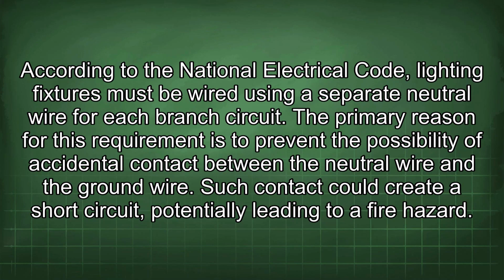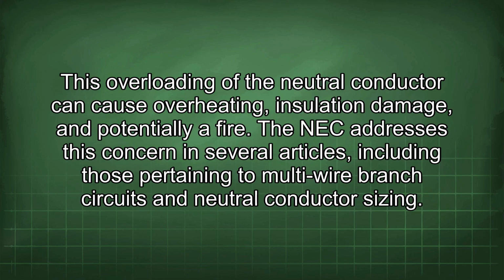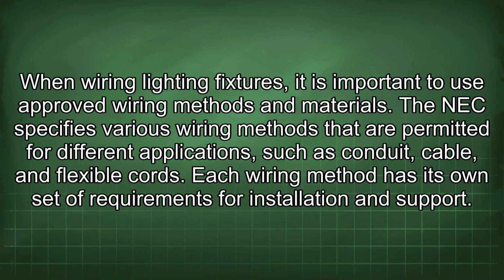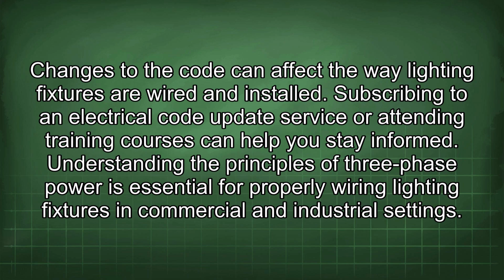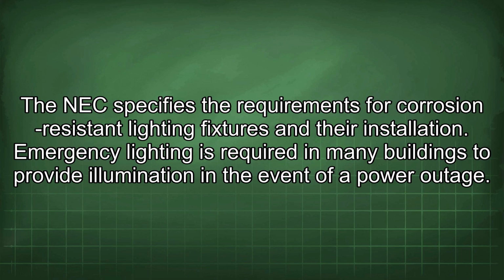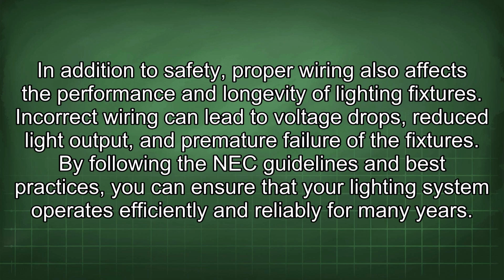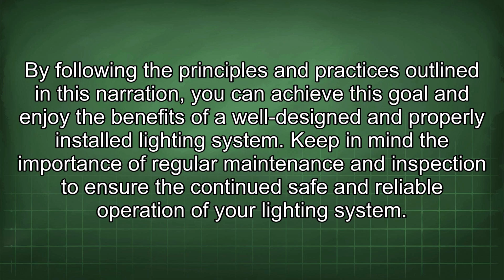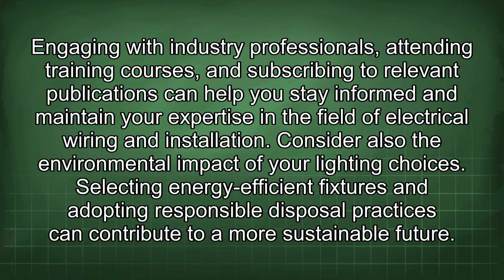Proper Wiring of Lighting Fixtures with Three Phase Power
Learn the NEC requirements for wiring lighting fixtures with a three phase power source. Discover why each branch circuit needs its own neutral wire. Understand how to correct a common neutral wiring layout to comply with code.